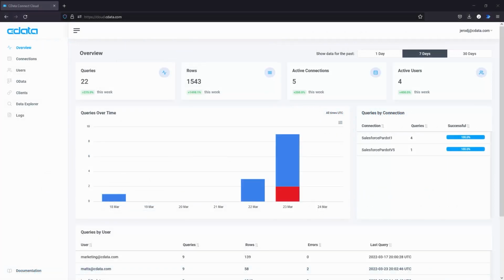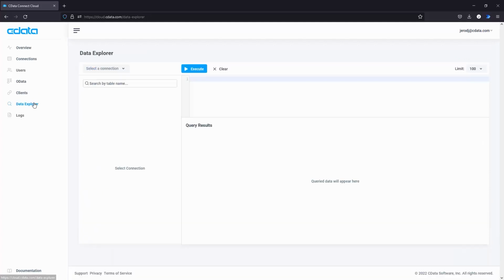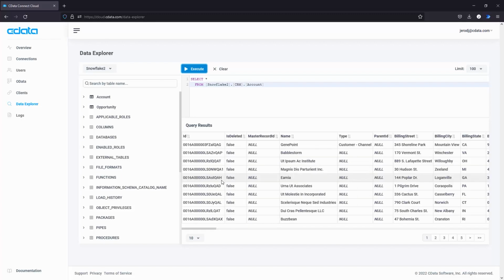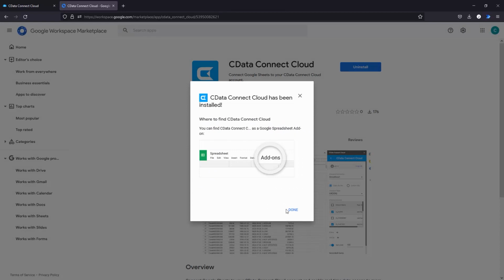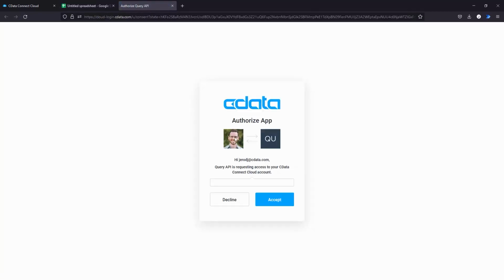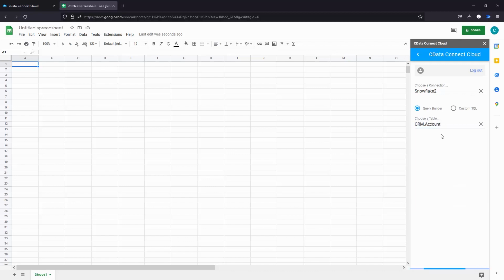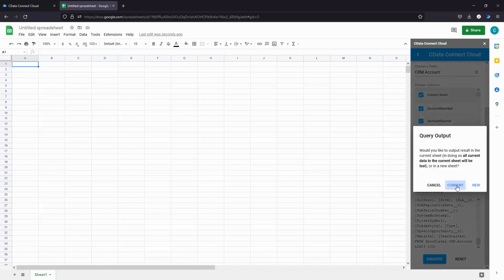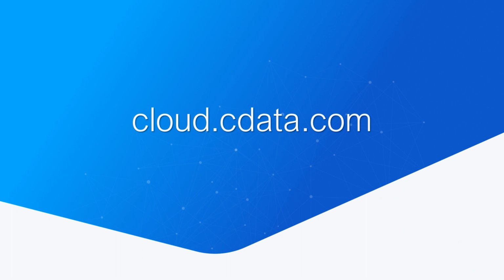Work with Live Snowflake Data in Google Sheets (Connect Cloud)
Use CData Connect Cloud to connect to Snowflake and provide access to live Snowflake data in Google Sheets!